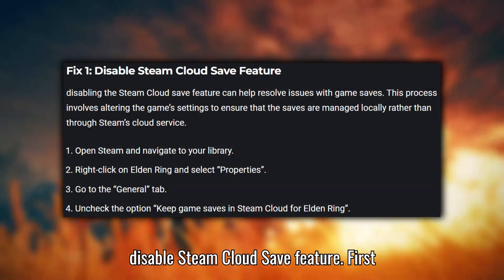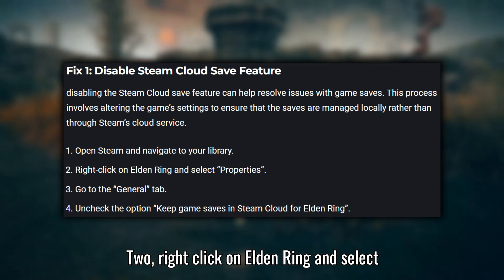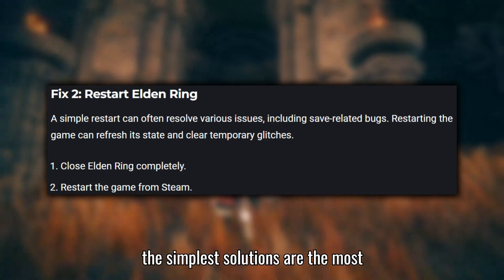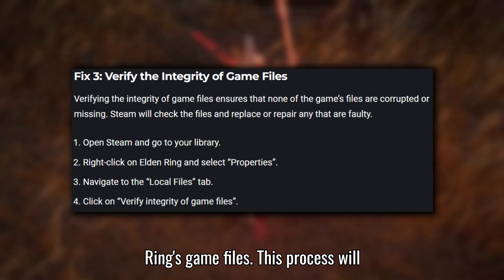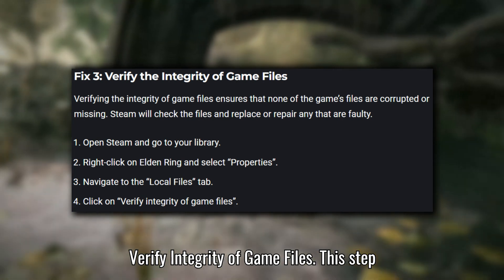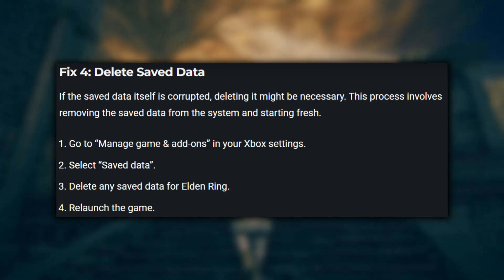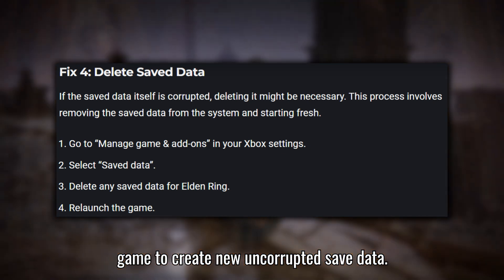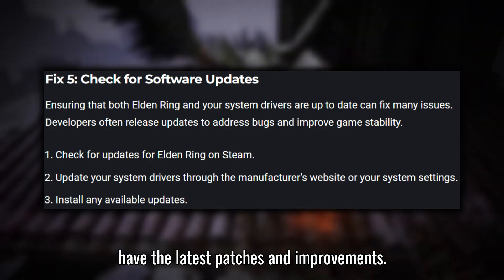How to Fix Elden Ring Failed to Load Save data on PC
Fixed Elden Ring Failed to Load Save data on PC

1. Disable Steam Cloud Save
To disable the Steam Cloud Save feature for Elden Ring, open Steam, right-click on Elden Ring in your library, select "Properties", go to the "General" tab, and uncheck "Keep Games saves in Steam Cloud for Elden Ring". This can resolve conflicts causing "Failed to Load Save Data" errors.

2. Restart Elden Ring
Close Elden Ring completely and restart it to clear minor glitches and memory issues that may lead to save data errors.

3. Verify Game Files
Use Steam's "Verify integrity of game files" feature for Elden Ring to fix any corrupted game files that could be causing save data problems.

4. Delete Saved Data
For Xbox users, delete Elden Ring's saved data in "Manage game & add-ons" to resolve issues with corrupted save files.

5. Check for Updates
Ensure Elden Ring and your system drivers are updated to the latest versions to prevent save data errors caused by outdated software.

Timestamps:
00:00 - 00:17  Introduction
00:17 - 00:48  Disable Steam Cloud Save
00:48 - 01:05  Restart Elden Ring
01:05 - 01:35  Verify Game Files
01:35 - 02:07  Delete Saved Data
02:07 - 02:24  Check for Updates